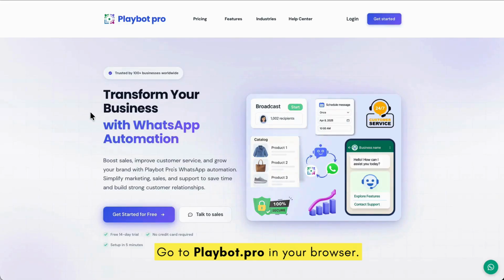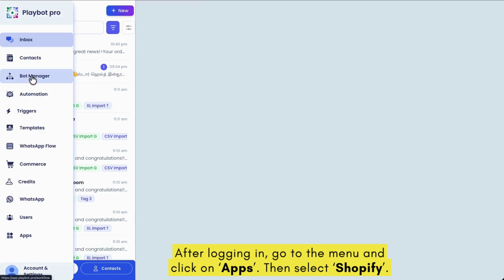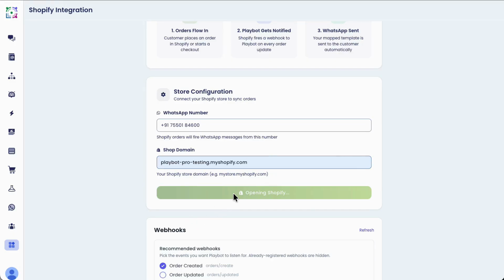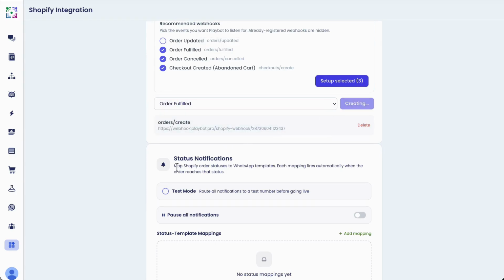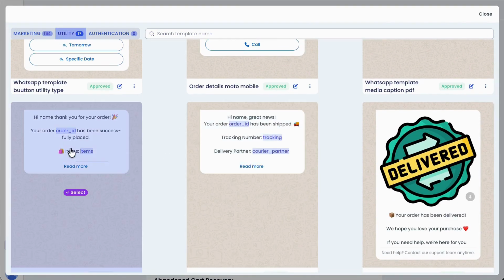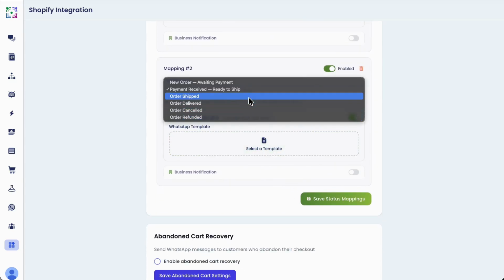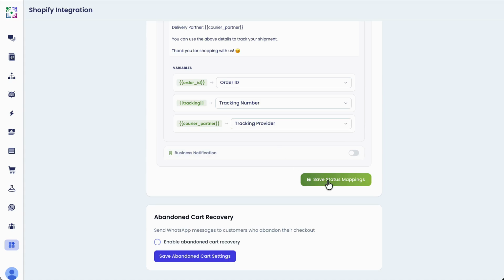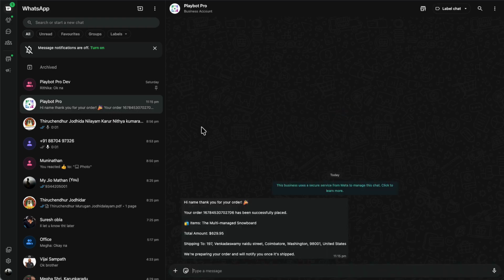Shopify WhatsApp Automation Full Setup using Playbot Pro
Learn how to connect Shopify with WhatsApp using Playbot Pro and automate order notifications easily

How to connect your Shopify store
How to configure webhooks
How to select order statuses
How to create and use WhatsApp templates
How to send automatic and manual notifications

This step by step tutorial is perfect for beginners and businesses who want to automate customer communication and improve order updates

Start automating your business with Playbot Pro today